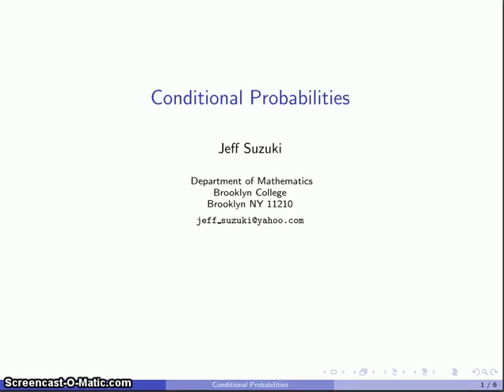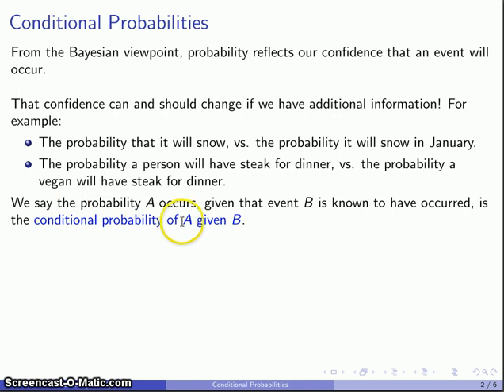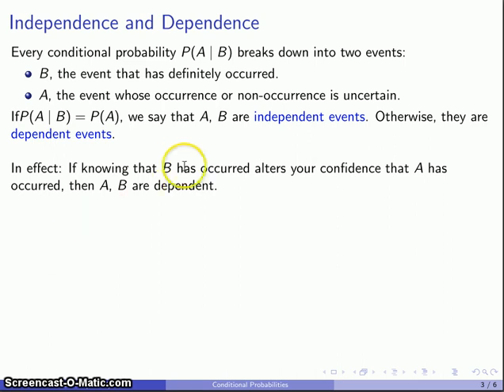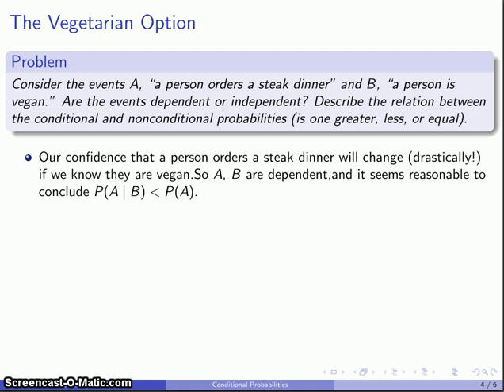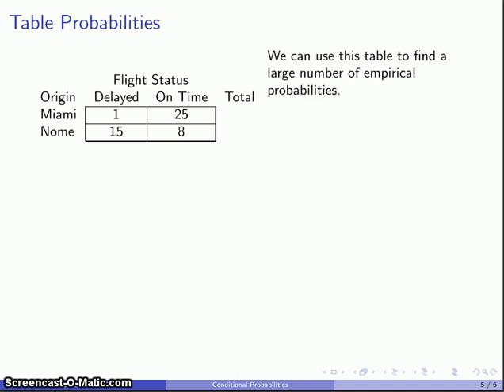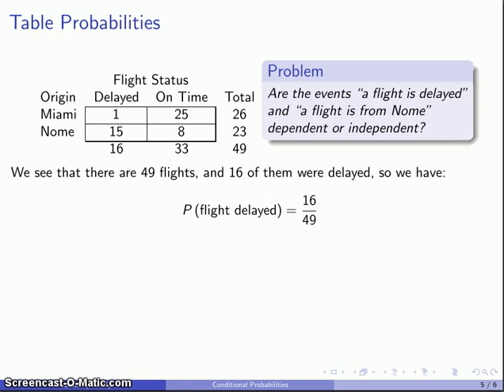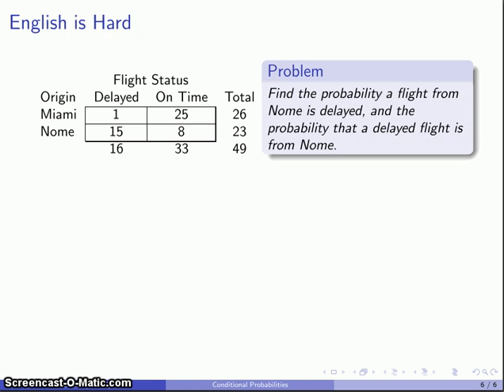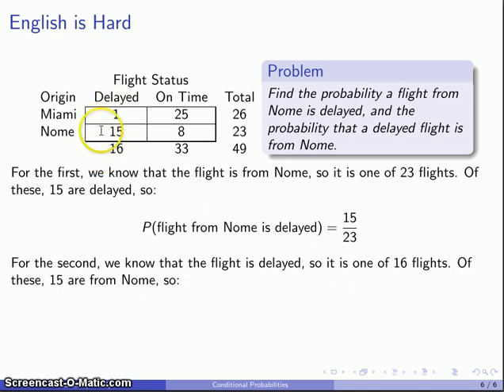Probability and statistics 007 Conditional Probabilities